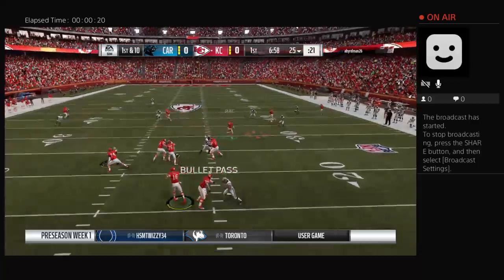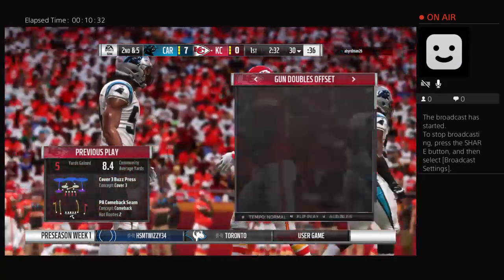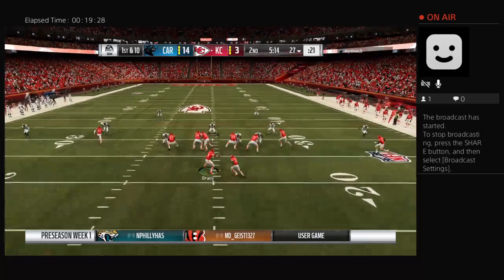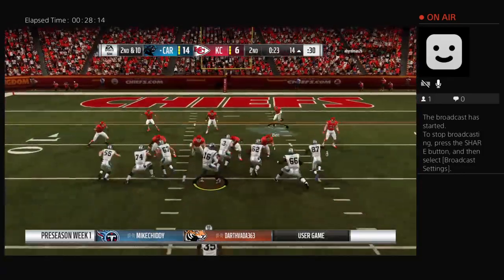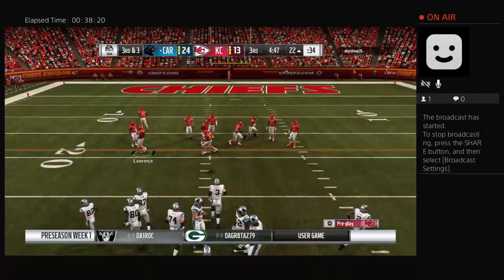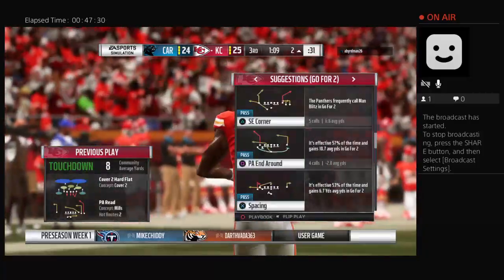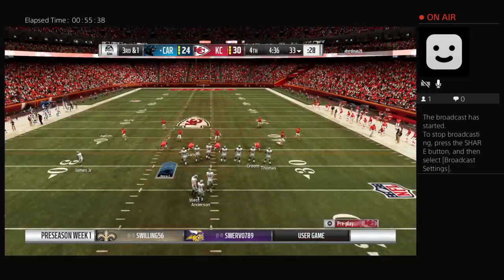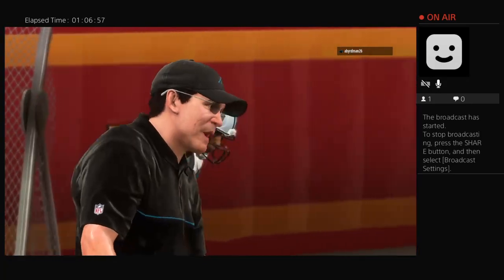getyaw8tup1's Live PS4 Broadcast